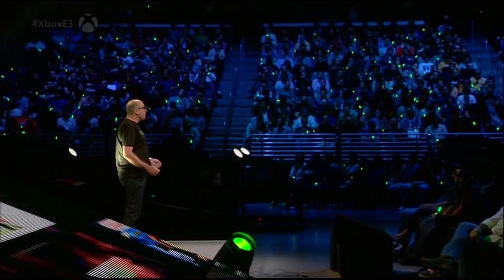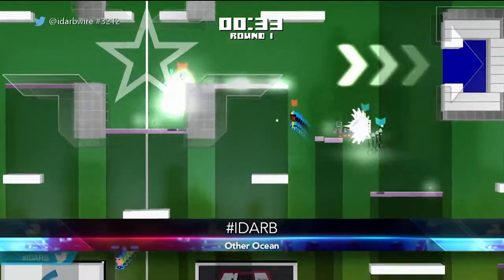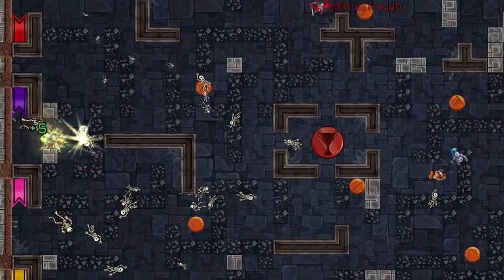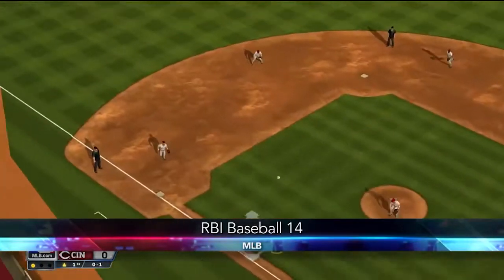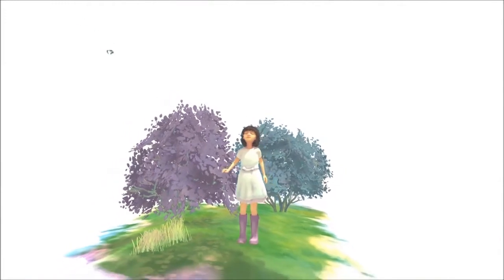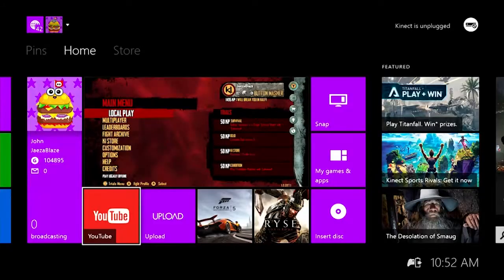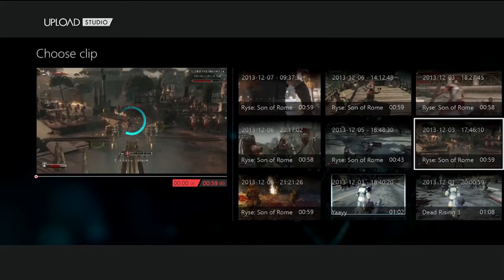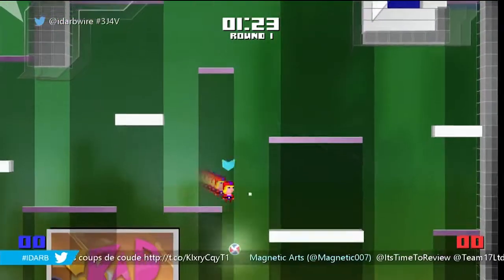Microsoft's Chris Charla on ID@Xbox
ID@Xbox is Microsoft's new self-publishing program for indie game developers, making it easier for them to bring their titles to the Xbox One and Windows 10. Scott tracks down director Chris Charla to learn more.